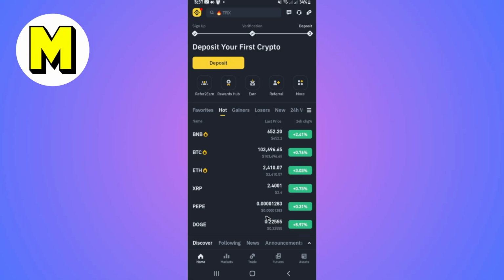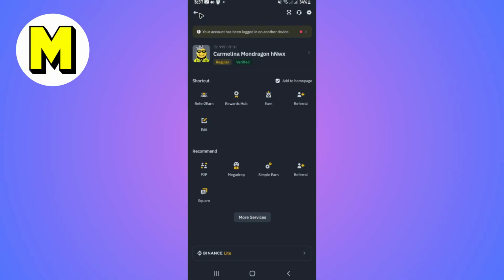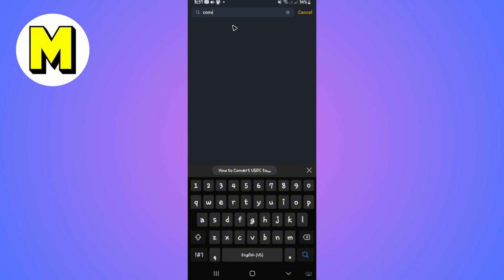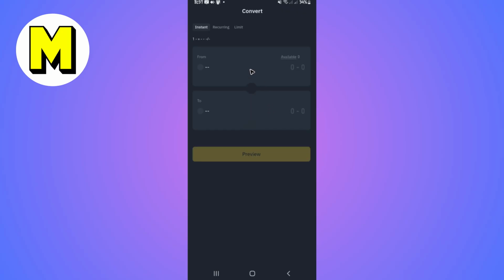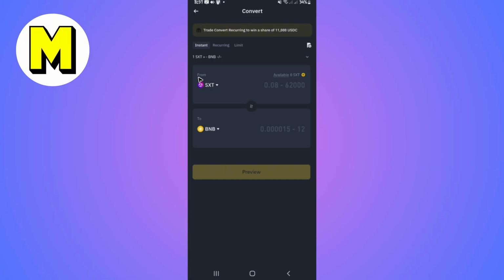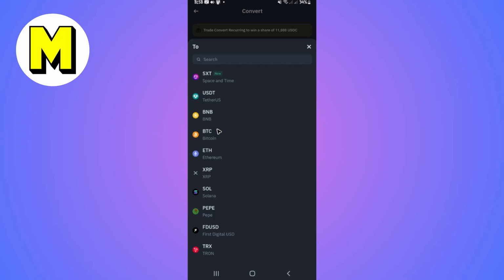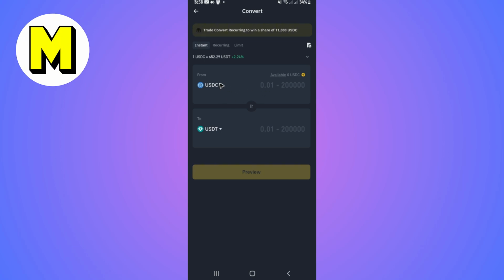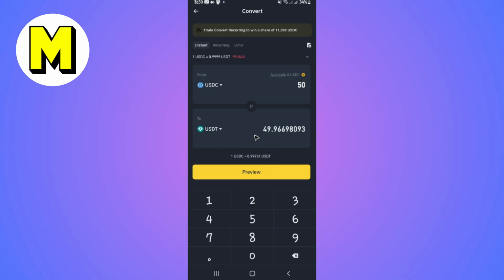How to Convert USDC to USDT on Binance | Easy Guide 2026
In this video tutorial, I’ll show you how to convert USDC to USDT on Binance step by step. If you’re new to crypto or just want a quick way to swap your stablecoins, this guide is perfect for you. We’ll walk through the Binance interface, show you how to use the Convert feature, and explain the difference between USDC and USDT so you can make informed trading decisions. Whether you want to transfer funds, trade, or just hold your assets, you’ll see exactly how to complete the process safely and efficiently. This method works on both the Binance app and website, and is suitable for beginners or anyone looking for a fast, secure way to convert crypto.